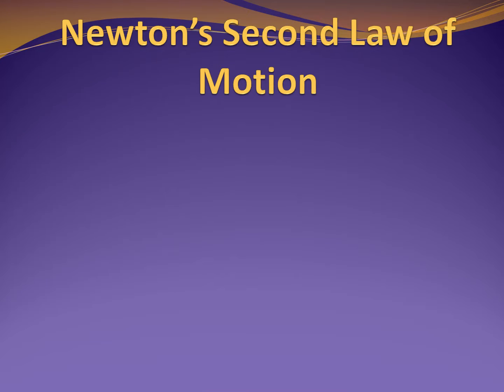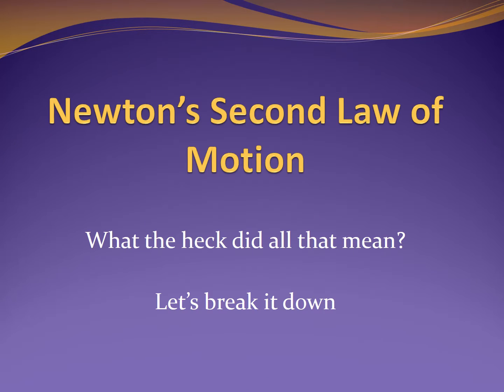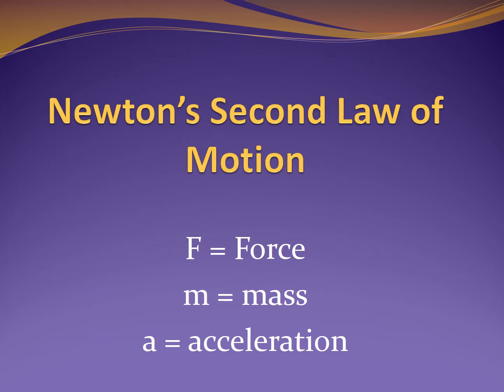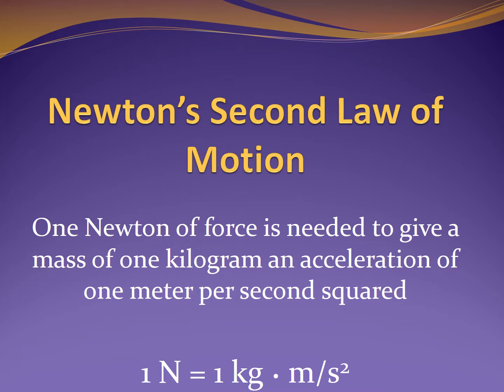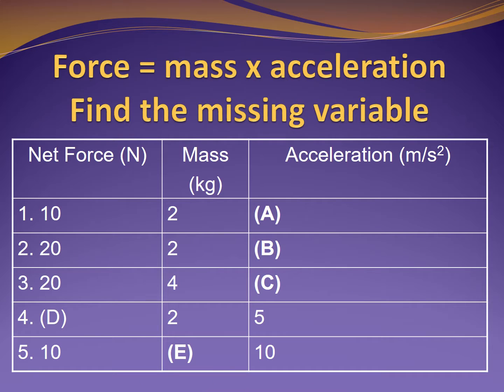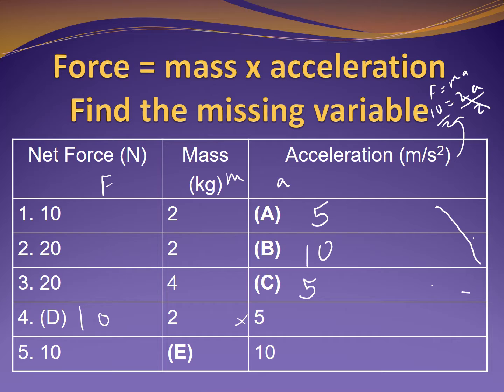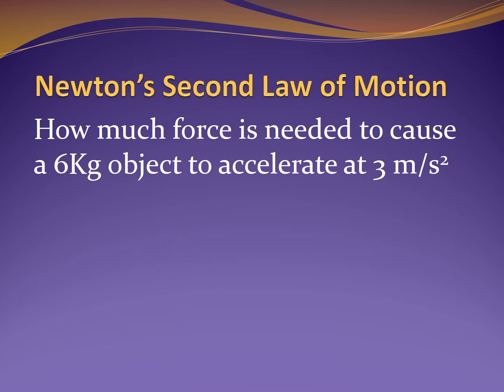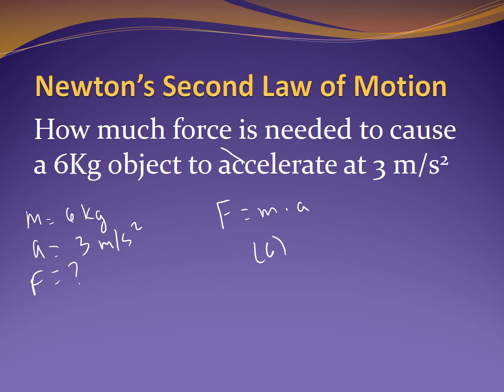Newton’s Second Law of Motion